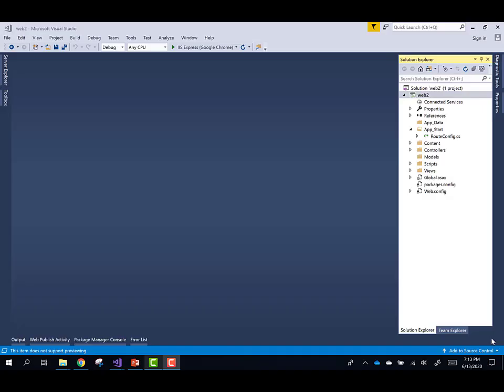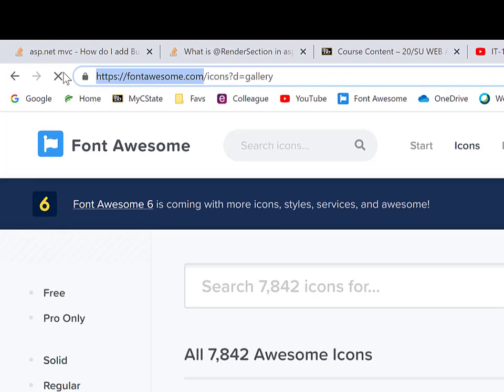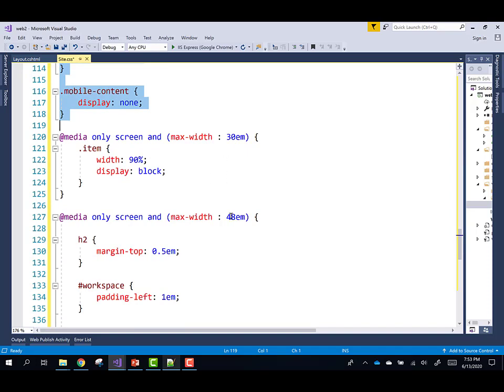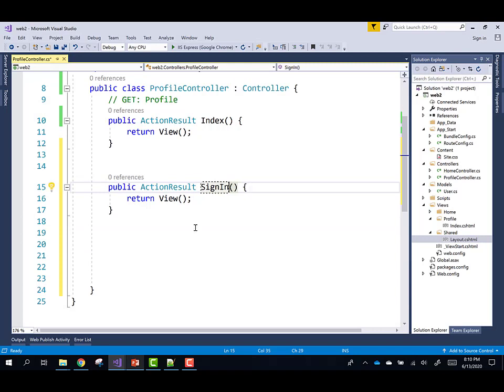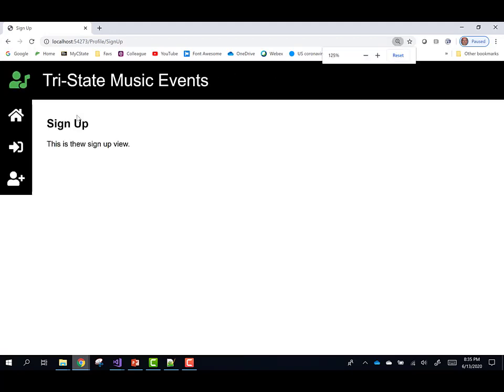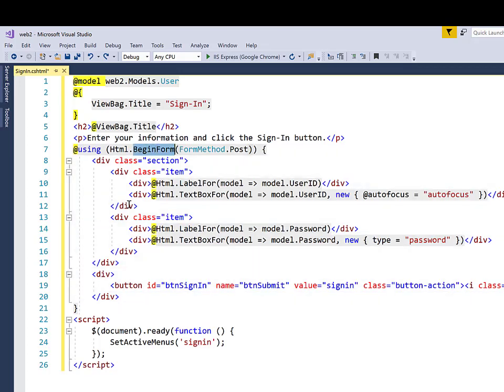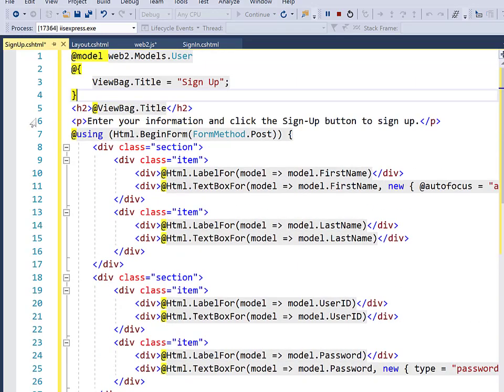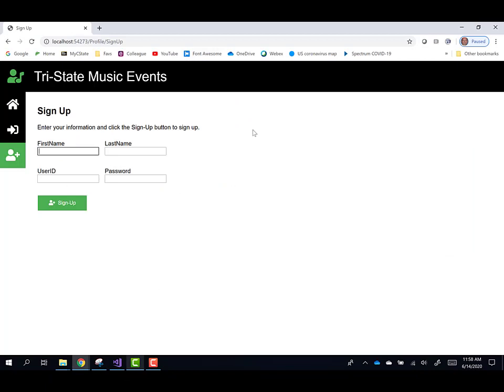IT-218 Create Course Project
This lecture will walk you through creating the course Visual Studio project.